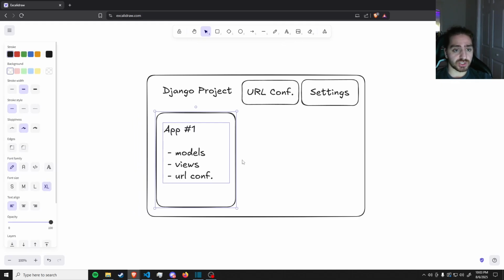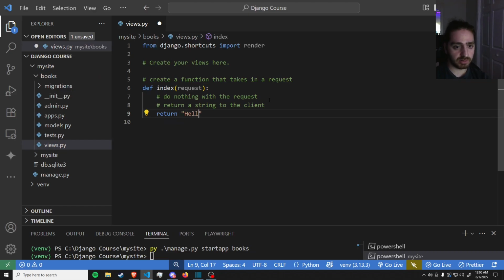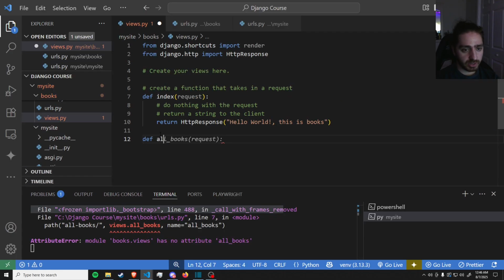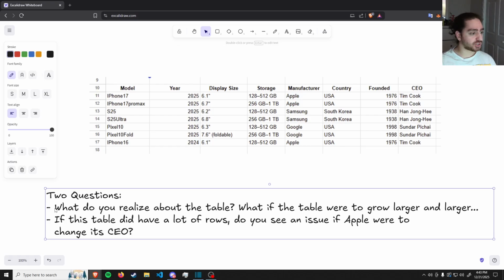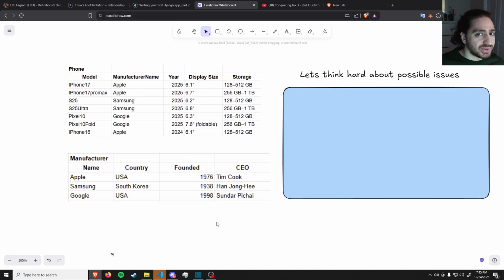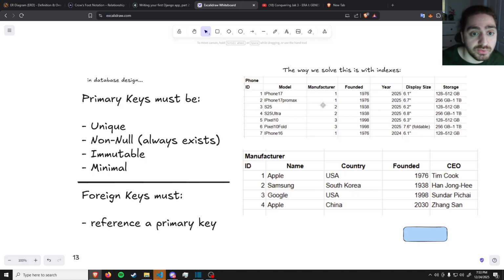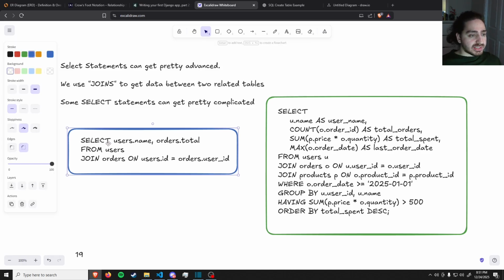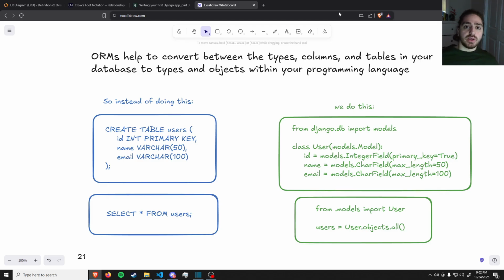Full-Stack Web Development Course with Django - #2 Apps, Routing, and SQL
This is part 2 of a hands-on web development course with the Django web framework. This tutorial walks you through the Django Project and Apps system, the URL configuration System

The next part of this tutorial will be uploaded soon